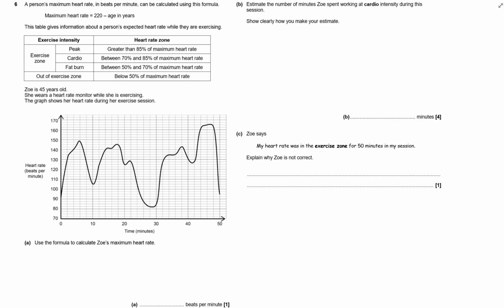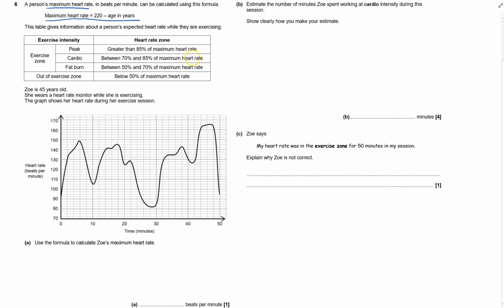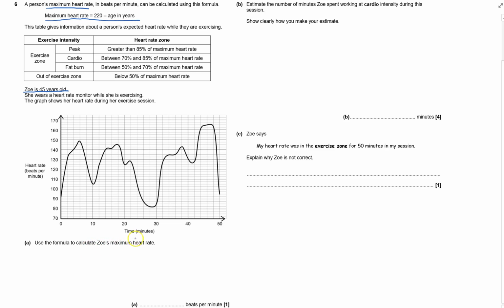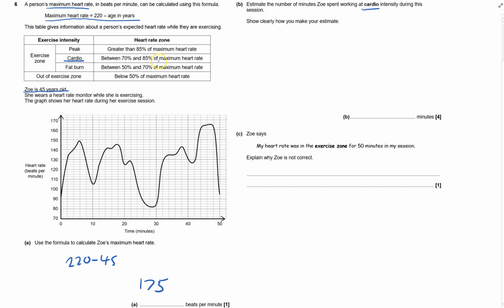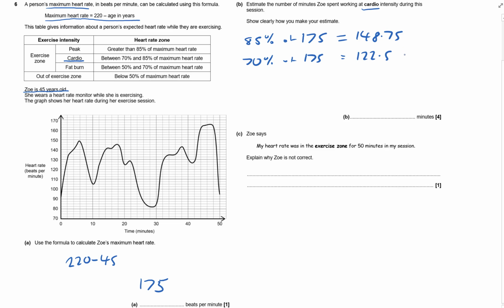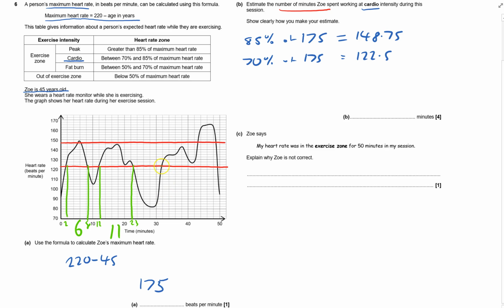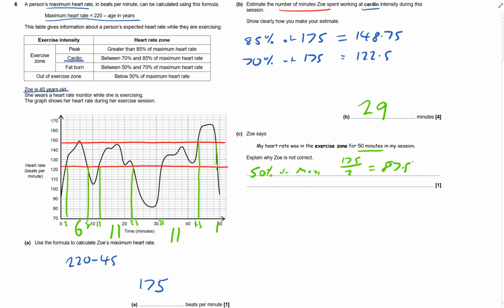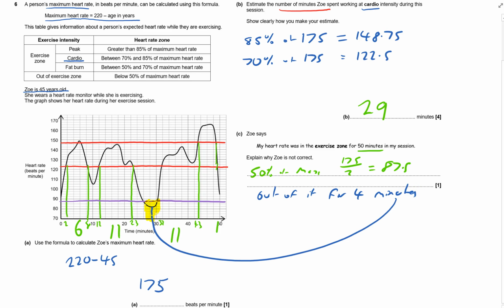J560 Set 2 Practice paper 6 Q6